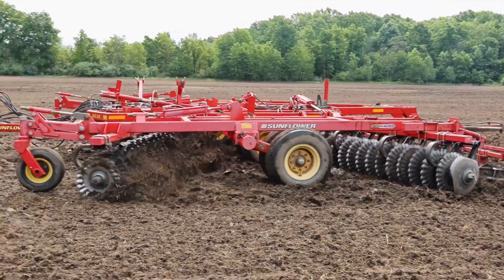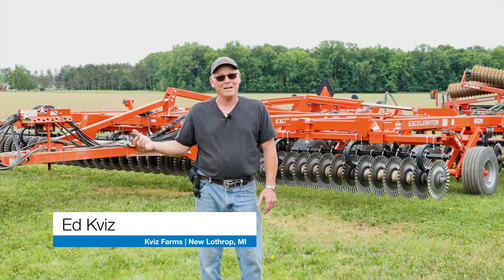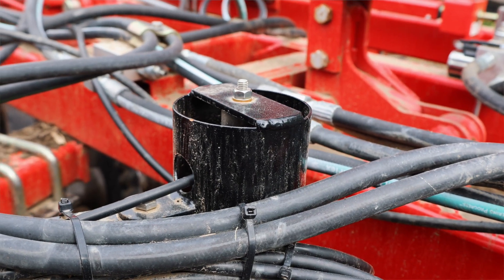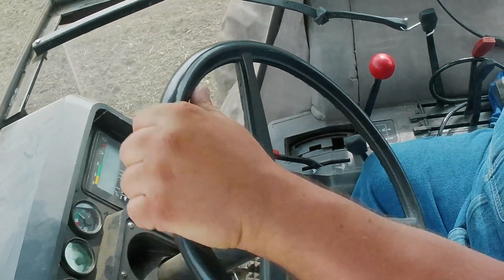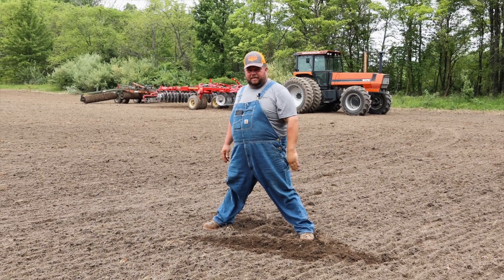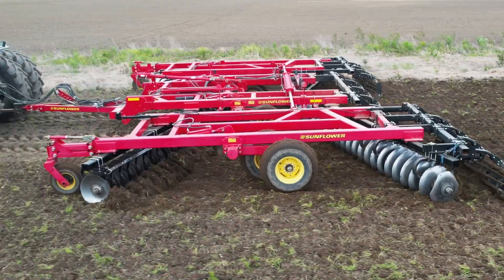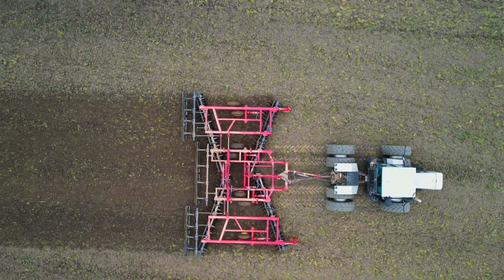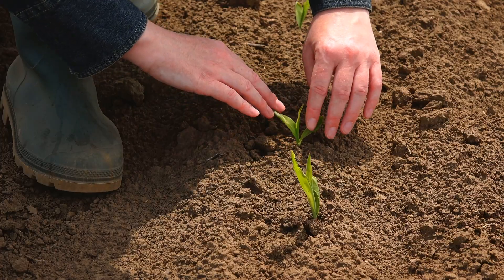Topcon Tillage Depth Control | The Power Users Testimonial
Michigan farmers share why they use and love Topcon’s Depth Control solution. Watch to learn about an emergence trial and additional reasons TDC is a must have for your farm.

► myTopcon NOW
Complete support, one platform. Sign Up to myTopcon NOW!, our exclusive support solution accessible from everywhere. 24hr assistance on site.